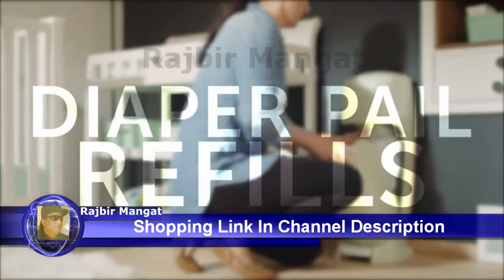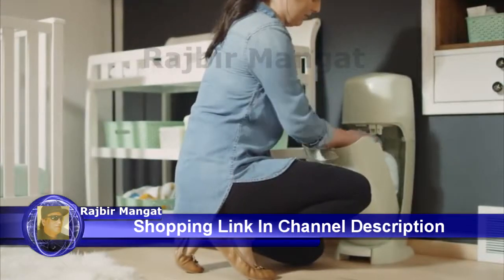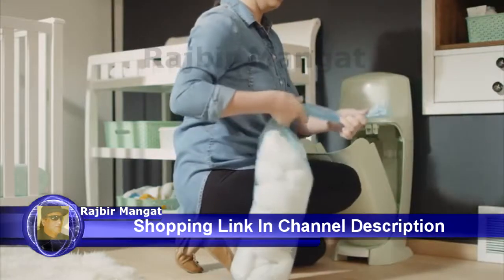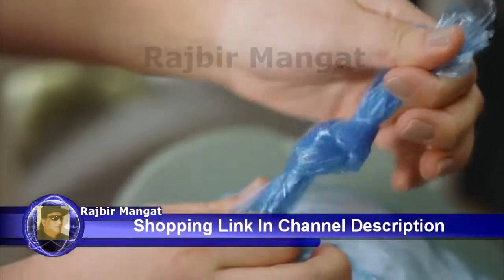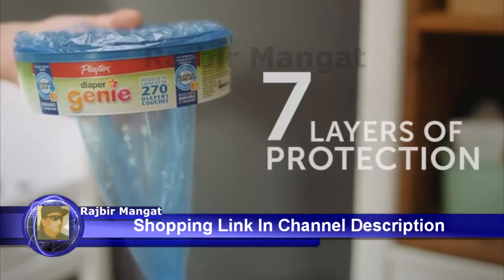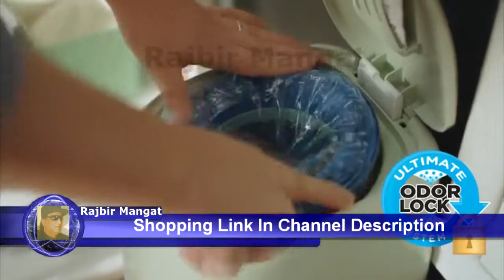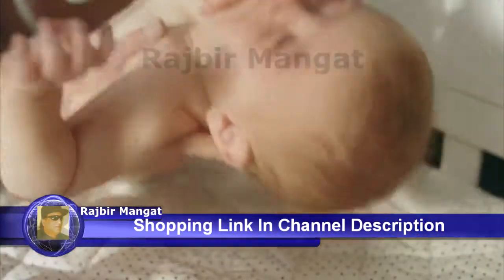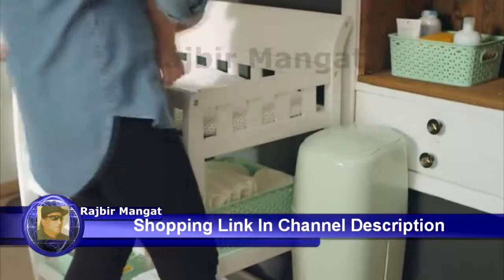Playtex Diaper Genie Diaper Pail System Refills, 3 pack